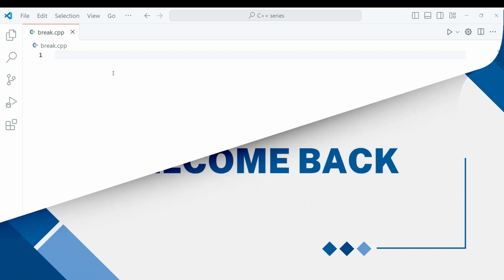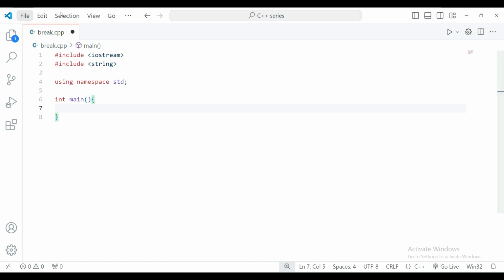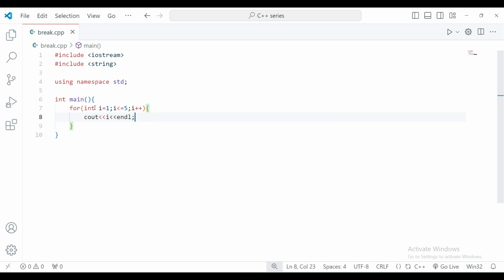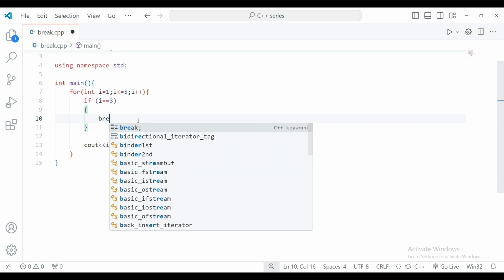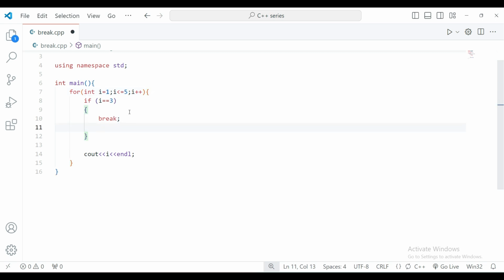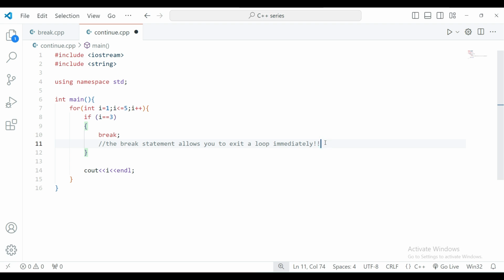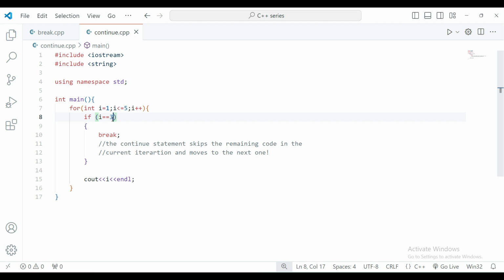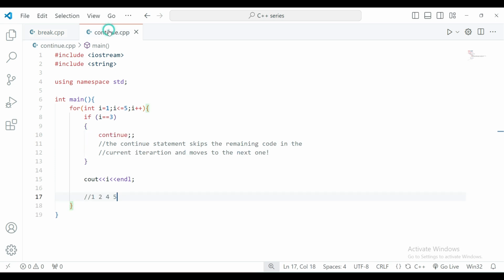Avoid Mistakes with C++ Break and Continue | C++ Tutorial For Beginners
In this exciting video, we delve into the powerful C++ break and continue statements in 2024! Learn how to use these essential control flow tools to enhance your programming skills and efficiency. Watch till the end to discover tips, tricks, and examples that will take your C++ skills to the next level. Don't miss out on this viral tutorial!